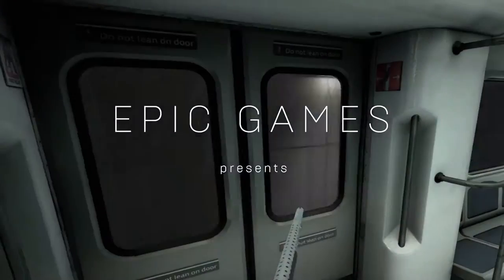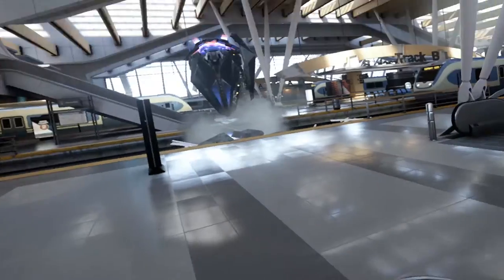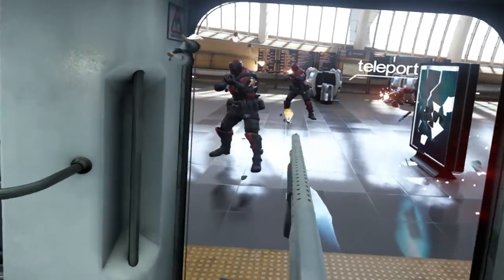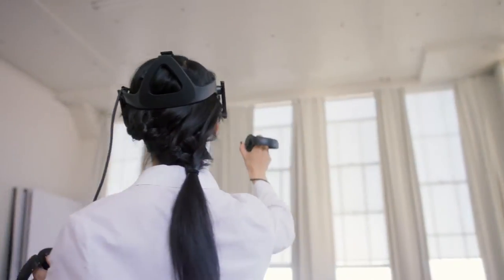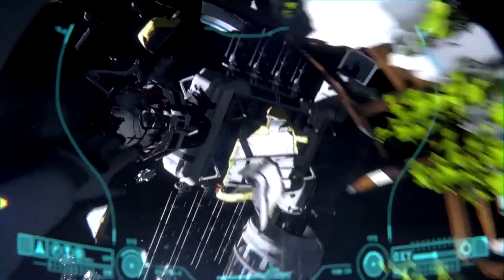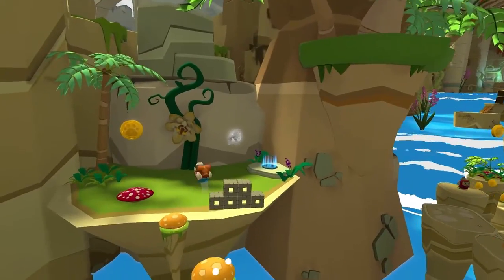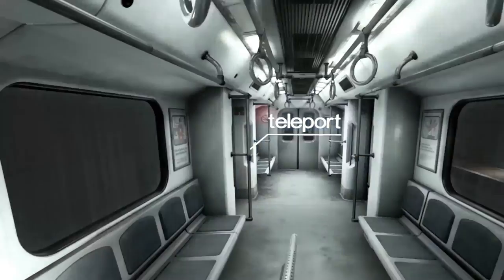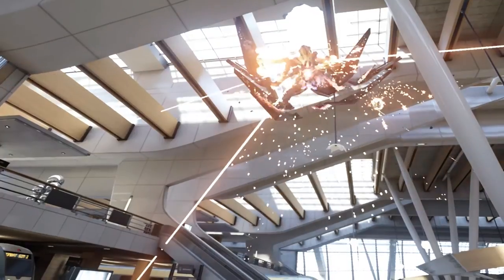Bullet Train Epic Games Ray Davis Interview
Epic Games Unreal Engine 4 guru Ray Davis discusses the new Bullet Train Oculus Rift gameplay demo and what UE4 opens up for game developers in this exclusive interview from Oculus Connect.